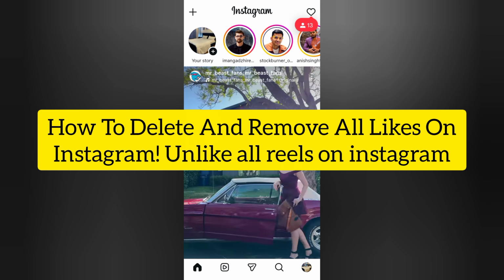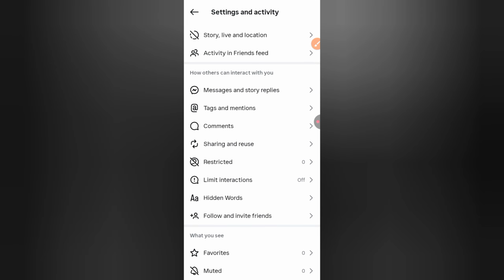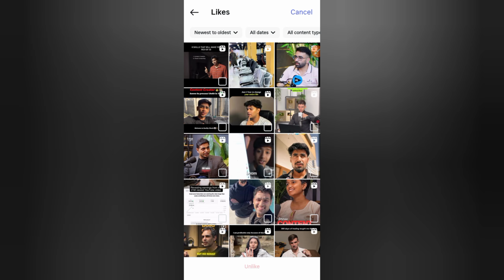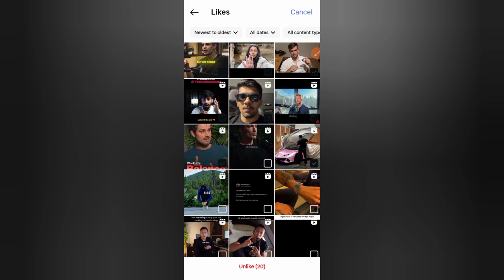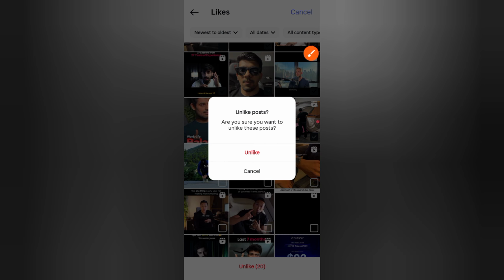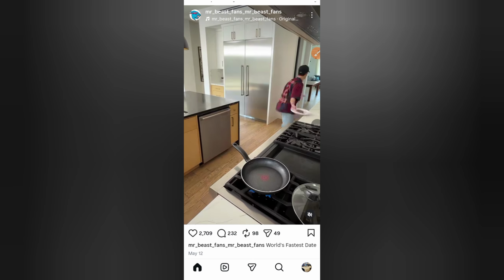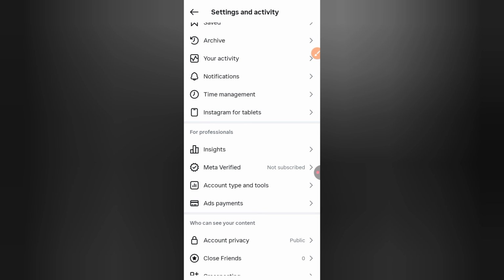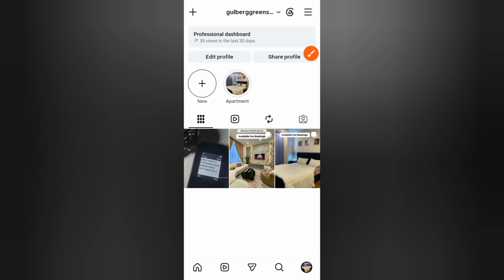How to Delete And Remove All Likes On Instagram Unlike all Reels On Instagram